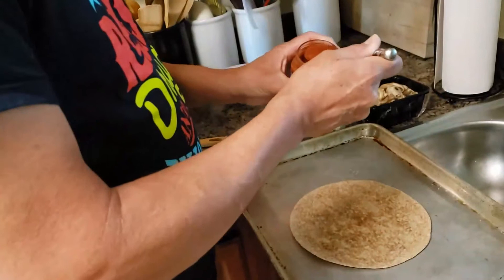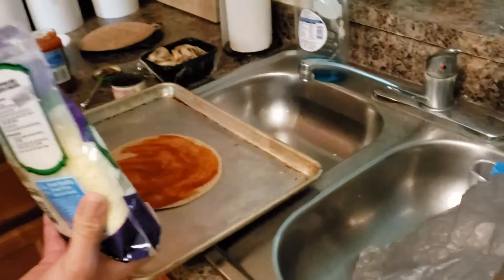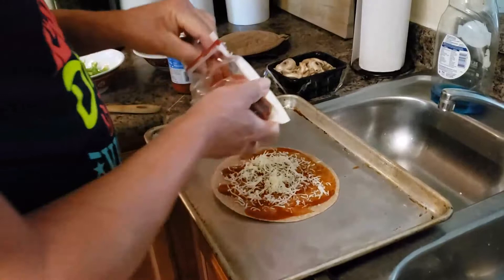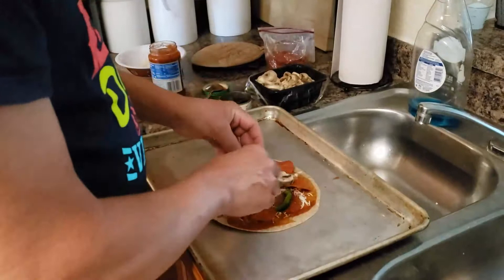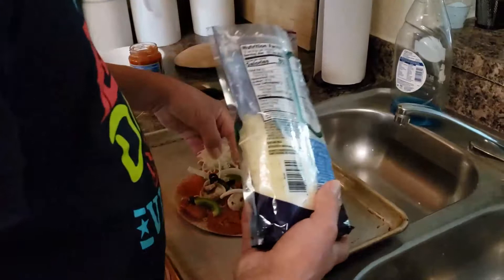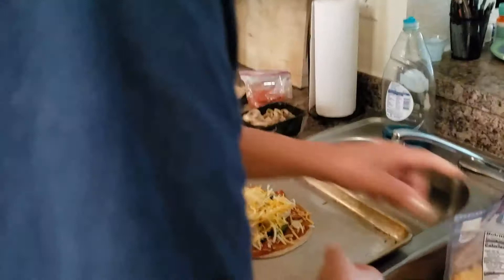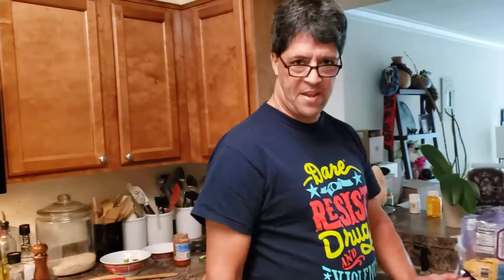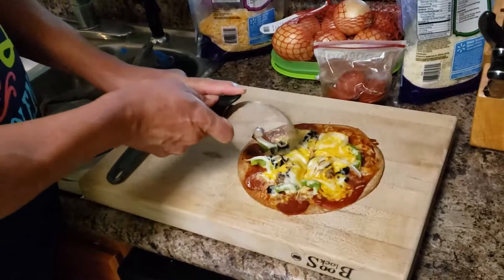Low-Carb Tortilla Pizza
Who loves pizza?! My family definitely does! This is a great alternative to ordering out. It's quick, easy, and doesn't give you all the carbs of a normal crust. Please try it out and let me know what toppings you like to put on it.

Ingredients:
10-inch Tortillas (Corn, flour, or wheat)
Shredded Mozzarella or any white cheese
Pizza sauce or pesto sauce
Toppings of your choice
Directions:
1. Place tortillas on a baking sheet or pizza stone.
2. Spread sauce on tortilla.
3. Add mozzarella cheese.
4. Add toppings.
5. Add more mozzarella cheese if desired.
6. Bake in 450-degree oven for about 5 to 10 minutes.
7. Cut and serve.
8. Enjoy!